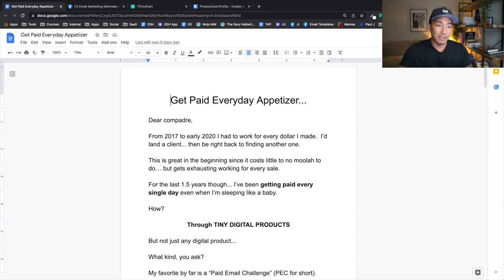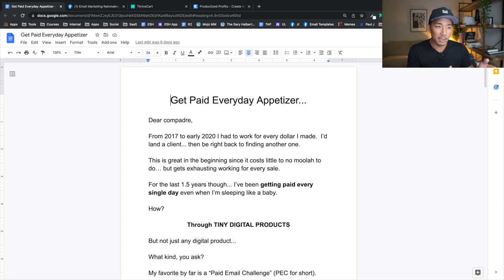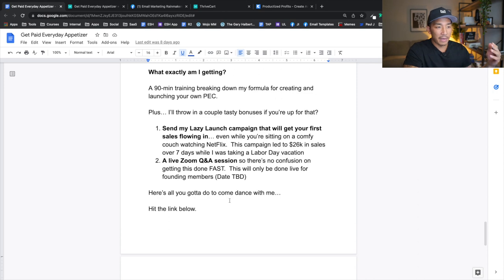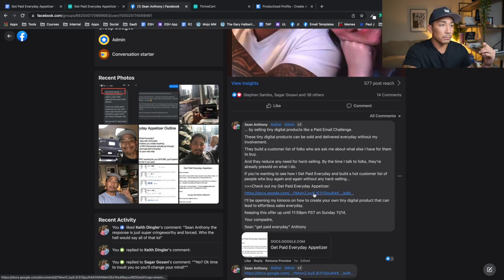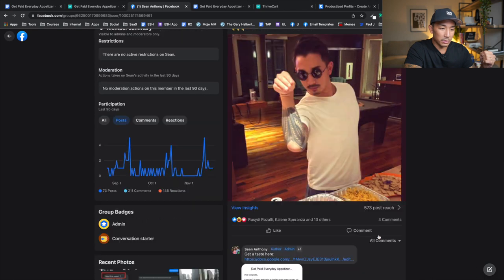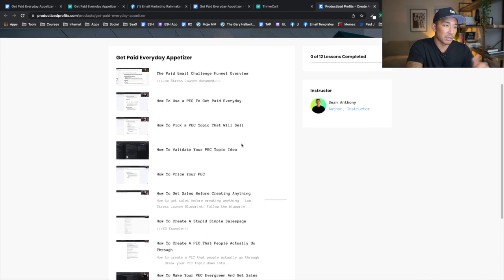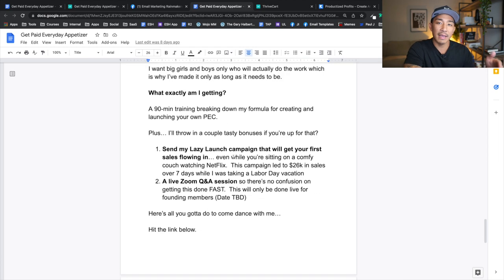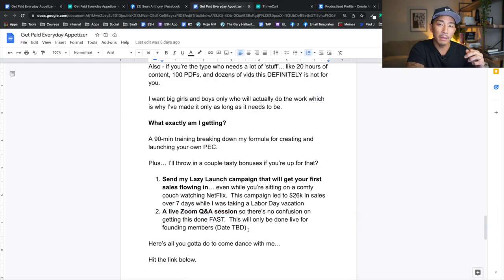$2,178 In Digital Products Sales With 3 Hours Of Work?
In this video I reveal how I generated $2,178 in sales on a new digital product before I created anything.  A step-by-step process to sell digital products online.